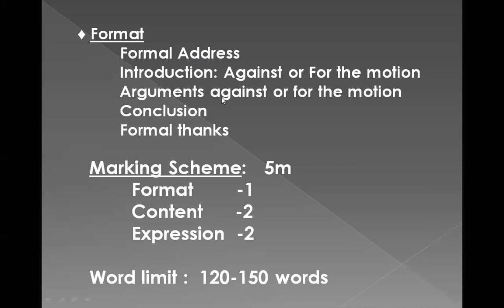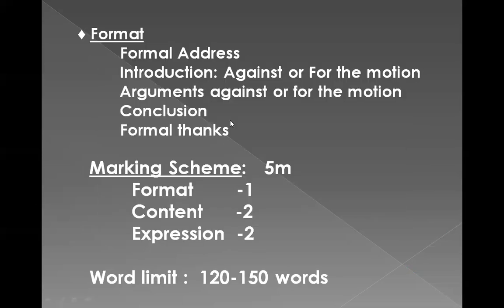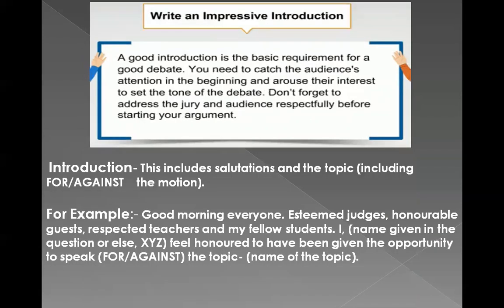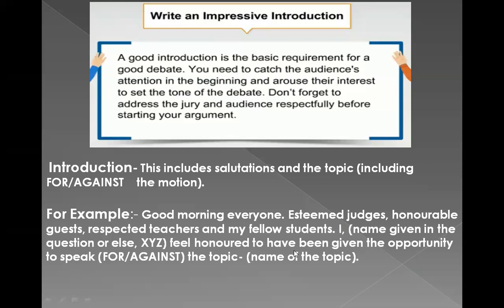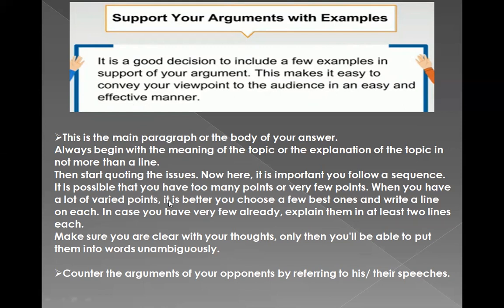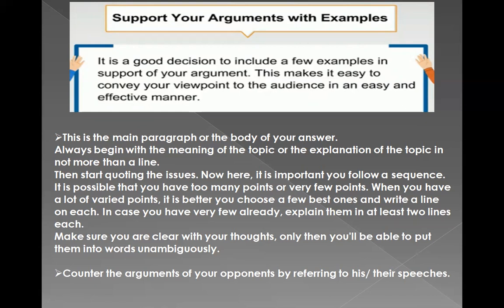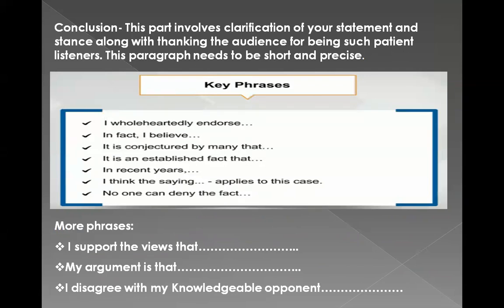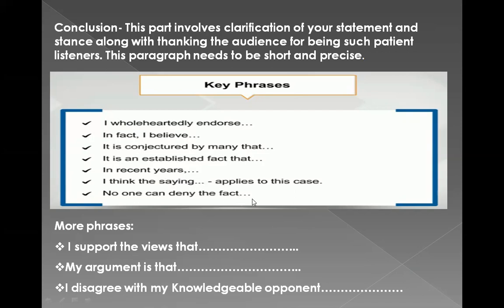Class- XI English Writing - Debate Writing